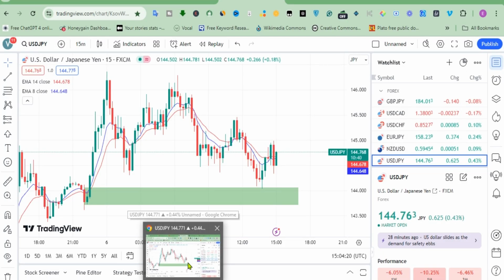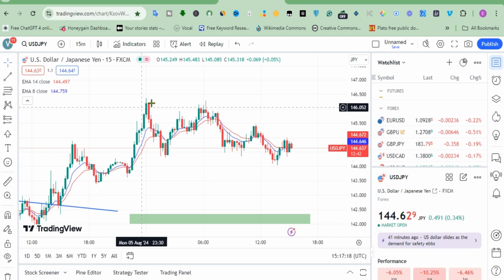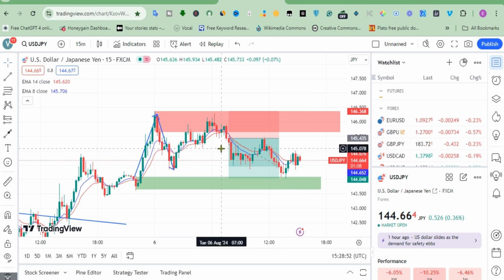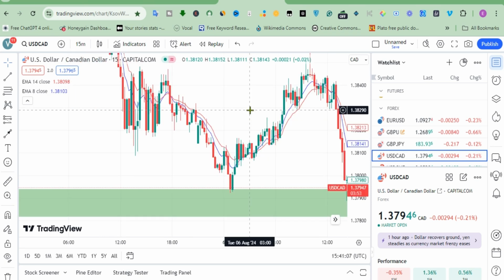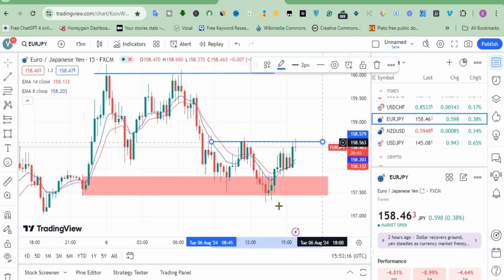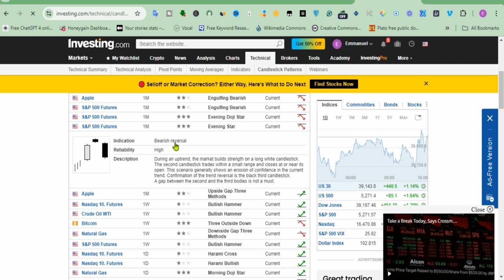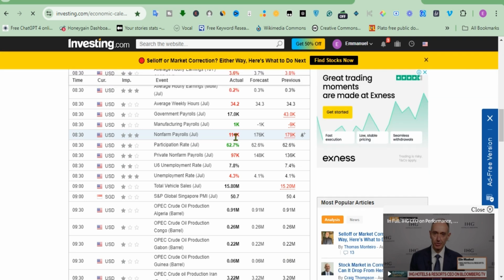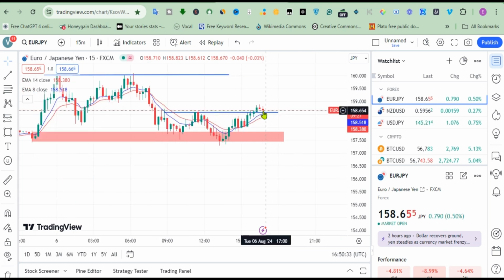The Ultimate Guide to Forex Trading Mastery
Looking to master forex trading? This video will provide the training you need to become a forex trading expert! Learn the ins and outs of forex trading and become a master in no time.